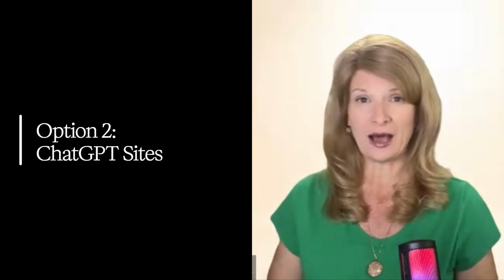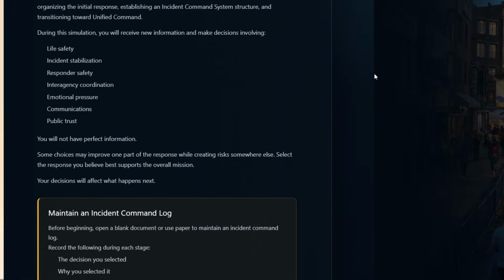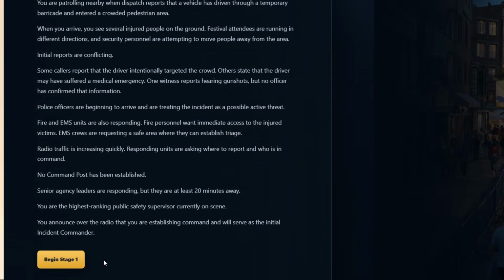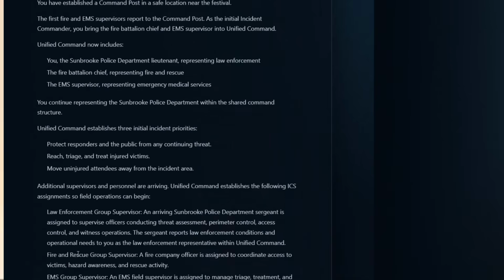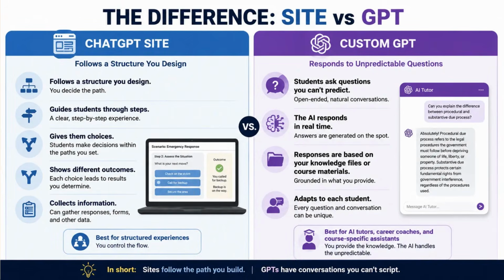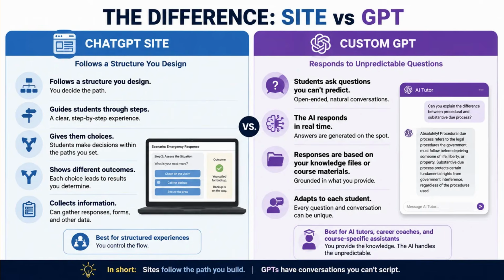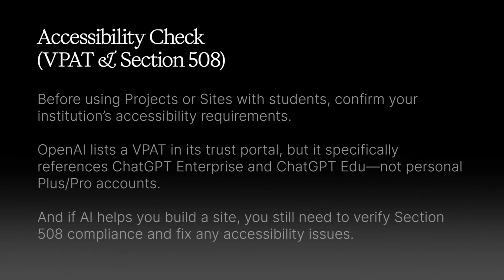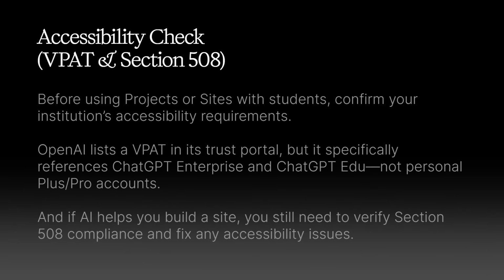So We Can’t Create Custom GPTs Anymore: Now What?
OpenAI is changing access to Custom GPT creation on personal ChatGPT accounts, which creates a real problem for college professors who were using GPTs to build AI tutors, career coaches, grading assistants, and course-specific tools.

In this video, I break down the realistic ChatGPT alternatives professors can use now.

We’ll look at:

• ChatGPT Projects for professor workflows like grading support, rubrics, feedback banks, course planning, and assignment redesign

• ChatGPT Sites for structured student activities, simulations, branching scenarios, and interactive course experiences

• Shared ChatGPT conversations as a simple workaround, along with the limitations

• Building a true AI application with the OpenAI API if you want to recreate a student-facing AI tutor, career coach, or course-specific assistant

I also explain why a ChatGPT Site is NOT the same thing as a Custom GPT, especially when students need to ask unpredictable questions and receive responses grounded in your course materials or knowledge files.

And if you still have the ability to create a Custom GPT in your personal ChatGPT account, check before assuming that option is gone. I was still able to create one while preparing this video.

We’ll also cover an issue every college professor should be thinking about before using AI tools with students: accessibility. If your institution requires a Voluntary Product Accessibility Template, or VPAT, or another accessibility review before adopting classroom technology, make sure you understand what applies to ChatGPT, ChatGPT Edu, ChatGPT Enterprise, and any Sites or tools you create yourself.

If you are a college professor trying to use AI without turning your classroom into an AI policing operation, this video will help you figure out which ChatGPT option actually fits what you are trying to accomplish.

And if you no longer have the Create GPT option, what were you hoping to build?